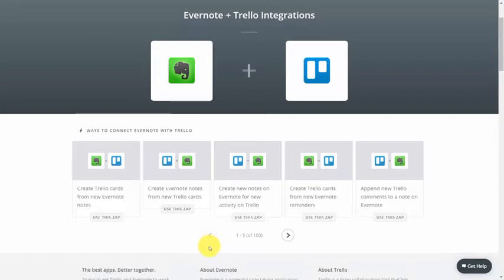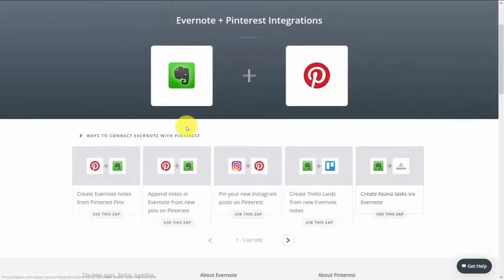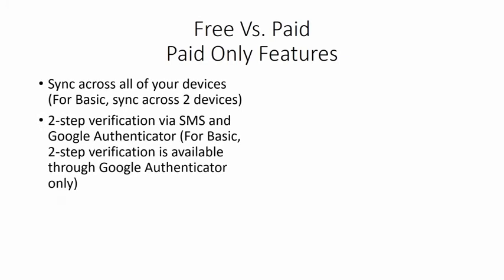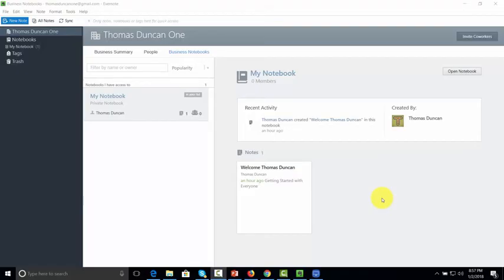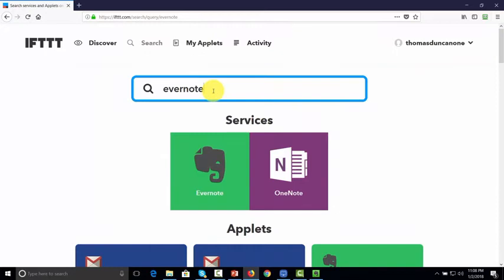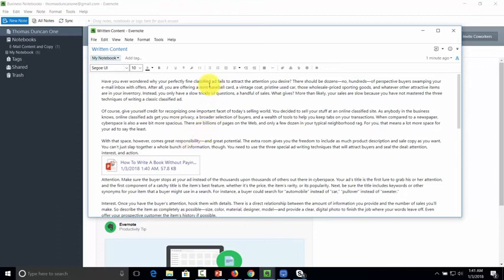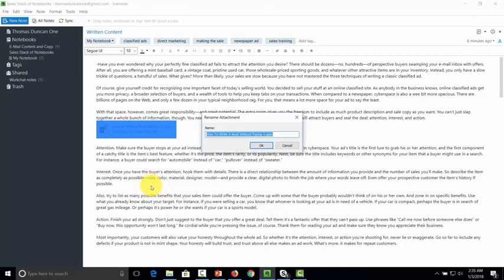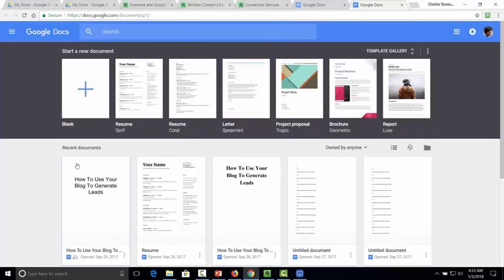How can I make $10000 a month in passive income good 20 sources income ~ work smarter with Evernote.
what are the 7 sources of income.
how can I make $10000 a month in passive income.
How to make good 20 sources income from work smarter with Evernote.
Earn 5k now. Work Smarter With Evernote revealed in 100% FREE course.